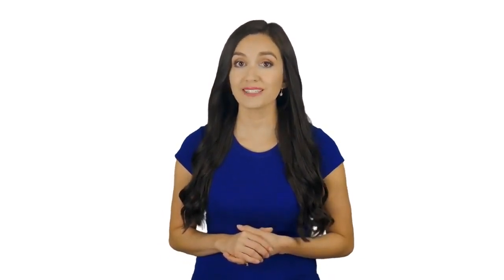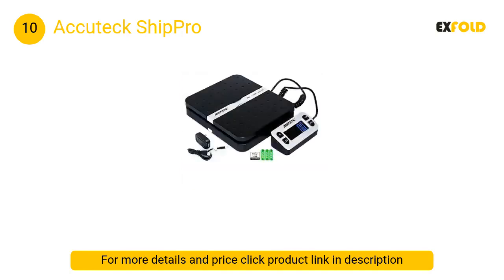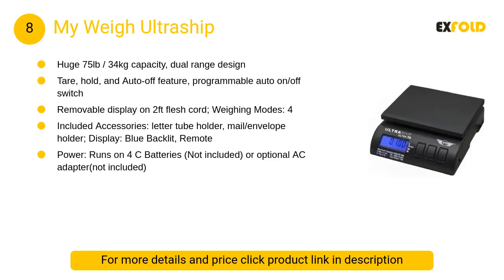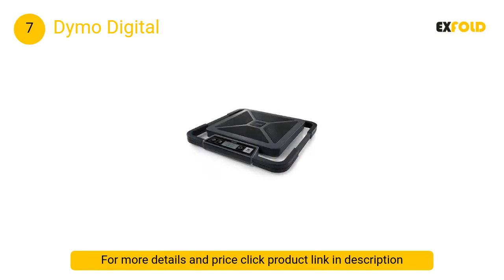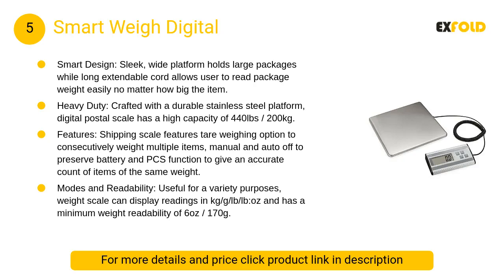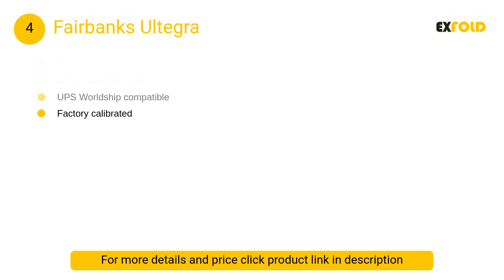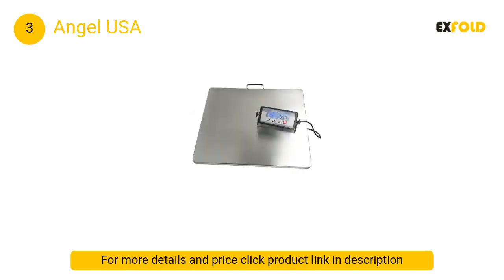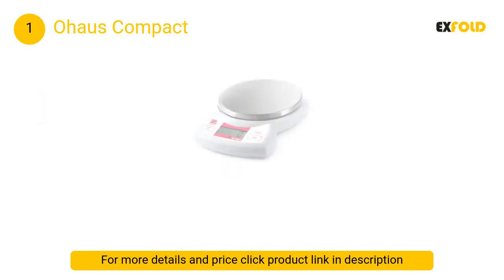Best Postal Scales: Complete List with Features & Details - Amazon Review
List products in video. Click the link below check on Amazon:

1. Ohaus Compact:

2. Weighmax Transformer:

3. Angel USA:

4. Fairbanks Ultegra:

5. Smart Weigh Digital:

6. Zieis BigTop:

7. Dymo Digital:

8. My Weigh Ultraship:

9. Weighmax W-2809:

10. Accuteck ShipPro: